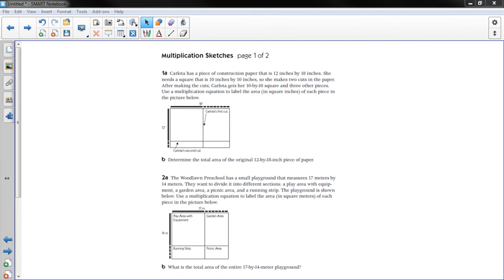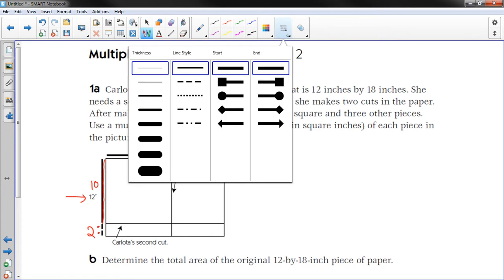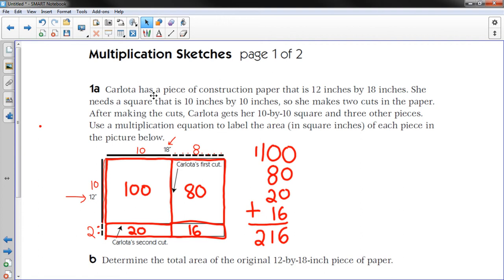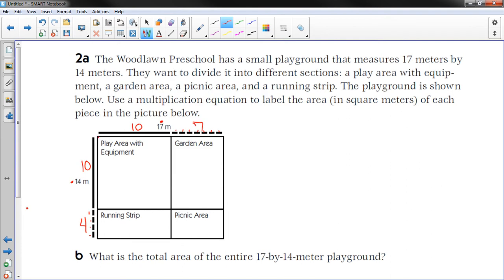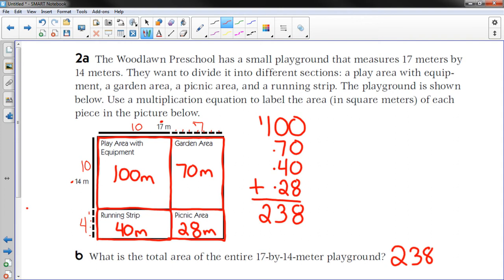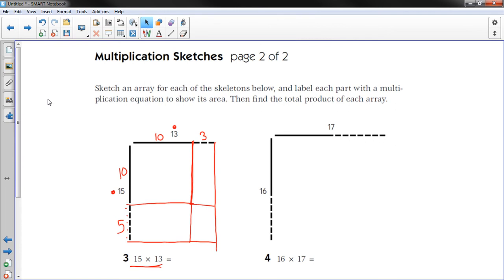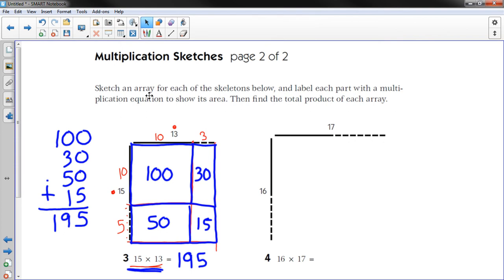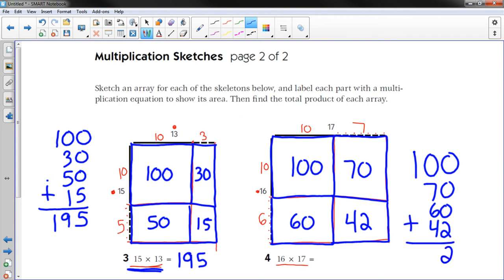multiplication sketches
This video is a lesson about using the area model of multiplication as a strategy to solve double-digit multiplication problems.